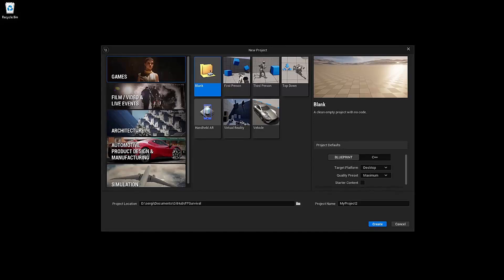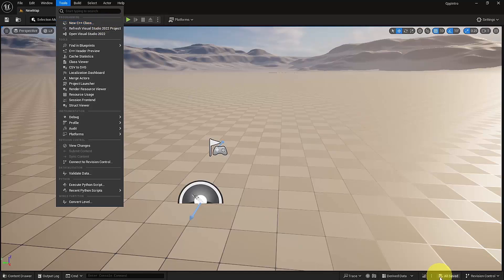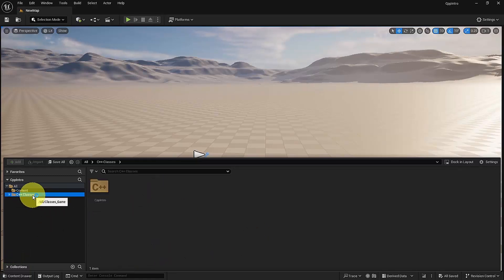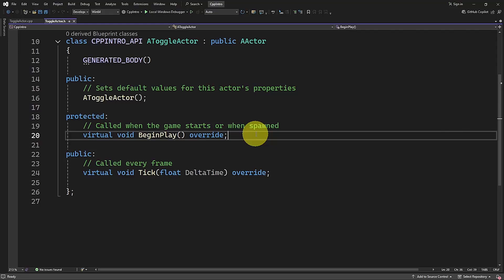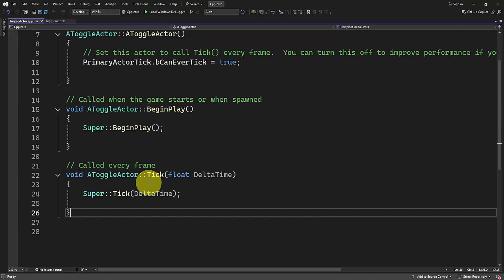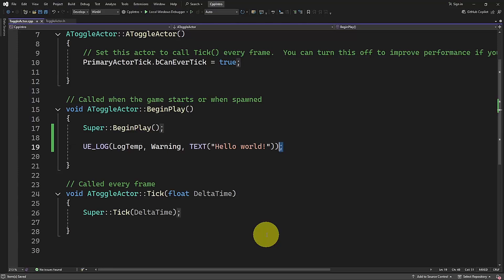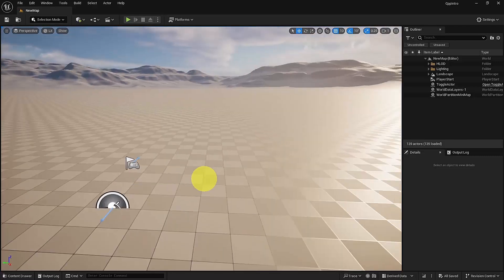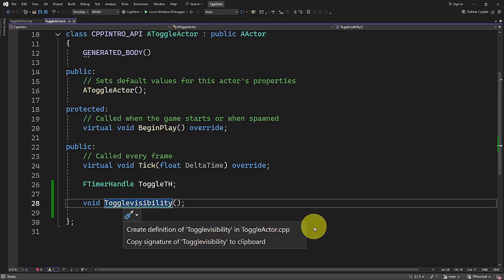COMPLETE Unreal Engine C++ Basics Course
Develop a complete first-person shooter in Unreal Engine using C++ programming!

First-person shooters are popular for their performance and interactivity, and C++ empowers developers to create them efficiently. In this course, you’ll build a fully-fledged FPS survival game with Unreal Engine and C++ while learning to create enemy waves, pickups, and other interactive game elements. These advanced techniques will enable you to leverage more customized FPS features with C++ and approach Unreal Engine development in a whole new way.

An intermediate of Unreal Engine and C++ programming is needed for this course.

You will learn how to:

- Create and program enemy classes
- Implement wave-based enemy systems
- Add various types of pickups
- Manage in-game conditions effectively
- Facilitate cross-class communication
- Code dynamic weapon systems

… and more!